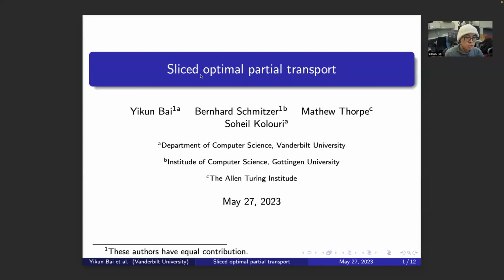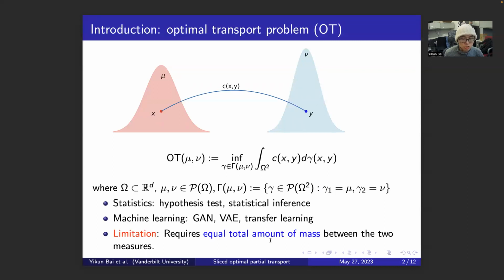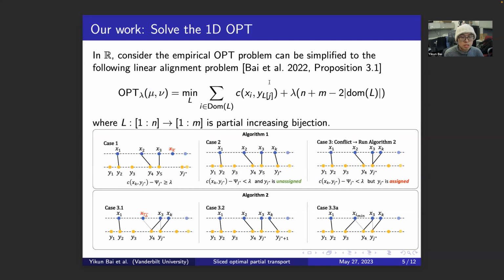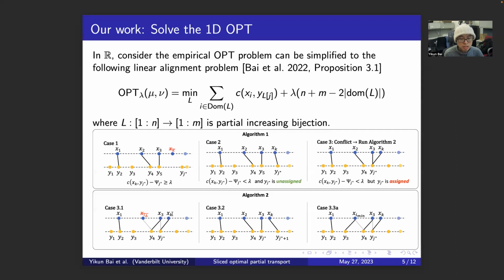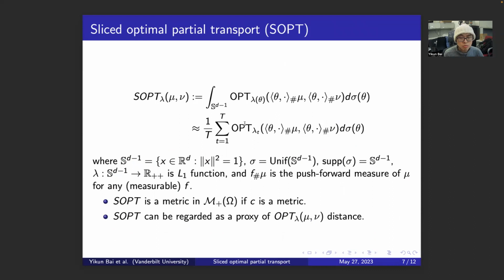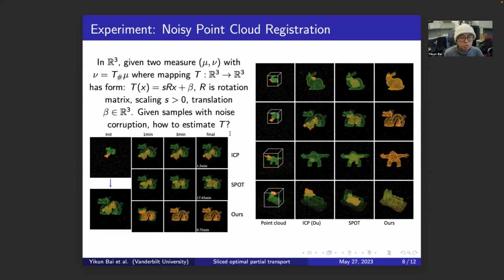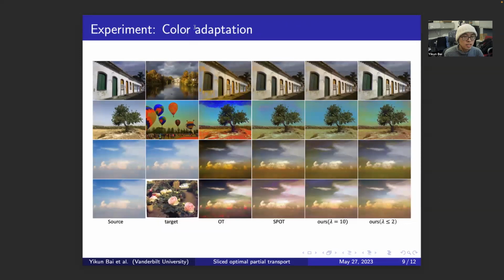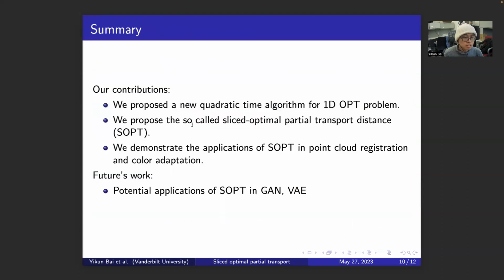sliced optimal partial transport, presentation for CVPR 2023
Presentation for CVPR 2023
Paper: Sliced optimal partial transport